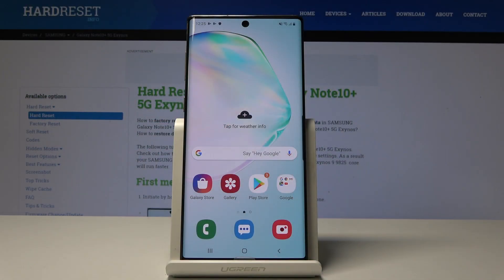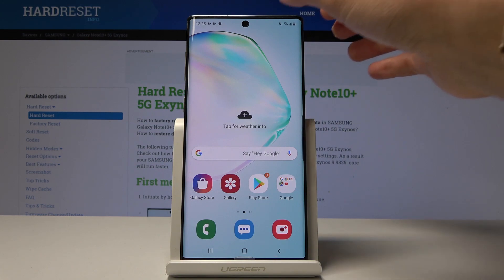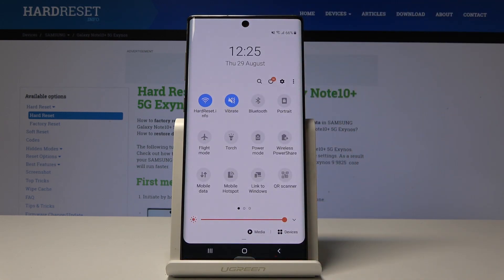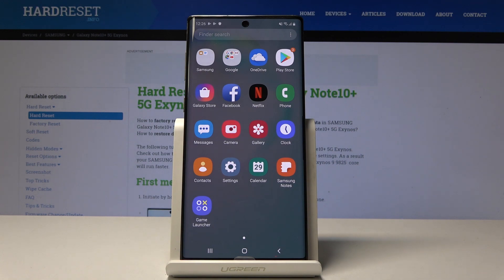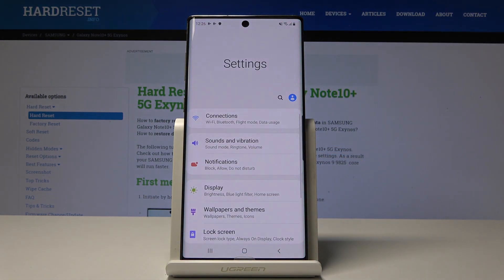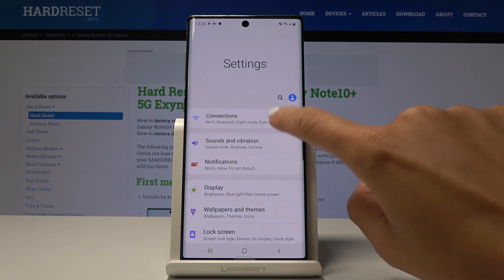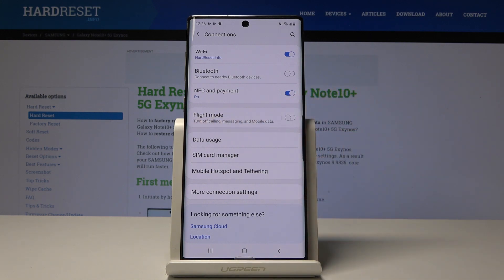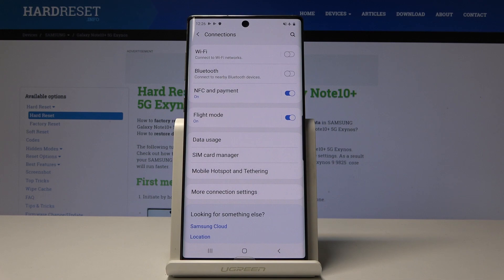How to Activate Flight Mode in SAMSUNG Galaxy Note10 - Airplane Mode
If you are looking the simplest way to activate airplane mode in SAMSUNG Galaxy Note10, then stay with us to learn how to get into connections settings and smoothly enable flight mode. In the tutorial above, we show you how to use airplane mode in SAMSUNG Galaxy Note10. Let’s watch the video and enter airplane mode in just one click.

How to enter Airplane Mode in SAMSUNG Galaxy Note10? How to enable Airplane Mode in SAMSUNG Galaxy Note10? How to active Flight Mode in SAMSUNG Galaxy Note10? How to quit the Airplane Mode in SAMSUNG Galaxy Note10?